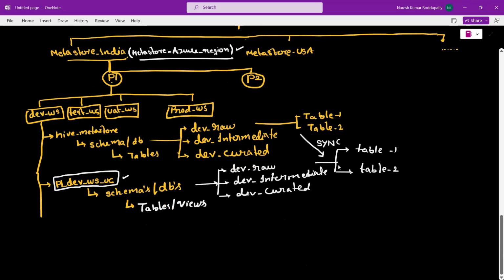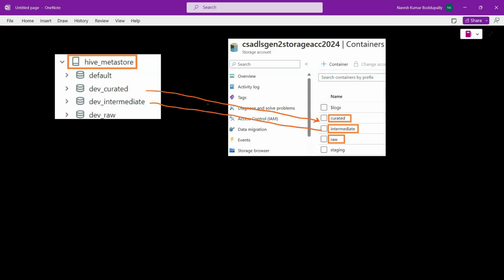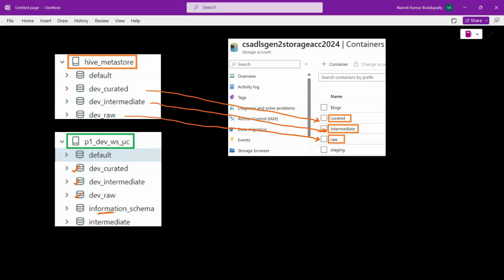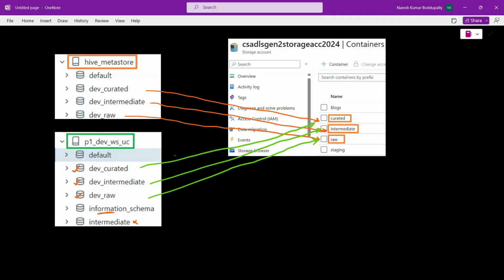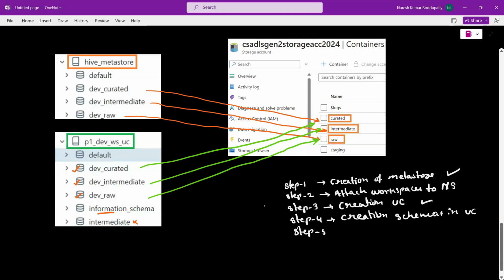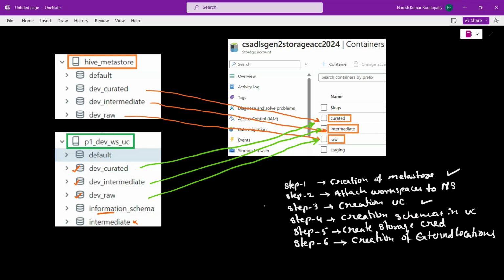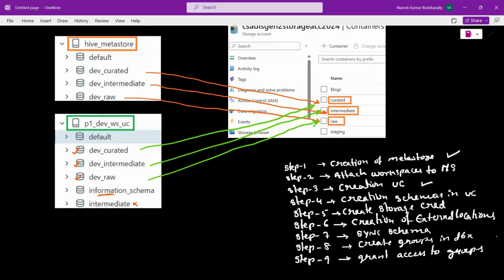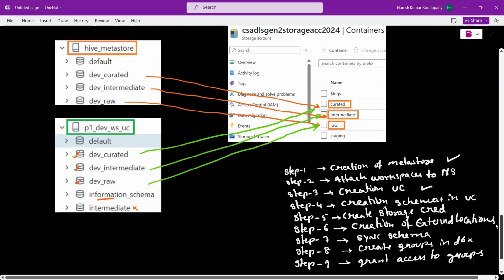Hive to Unity Catalog Migration Plan | (Part-3) | Implementation Steps | Databricks |Data Governance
Hello Viewers,